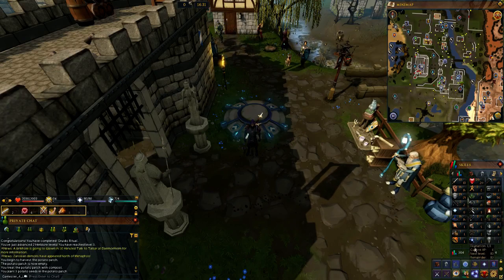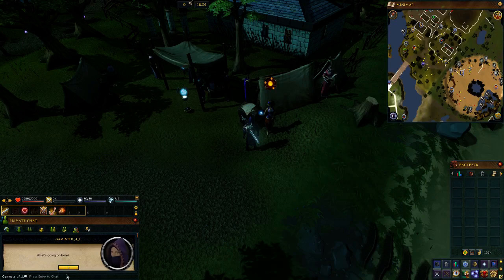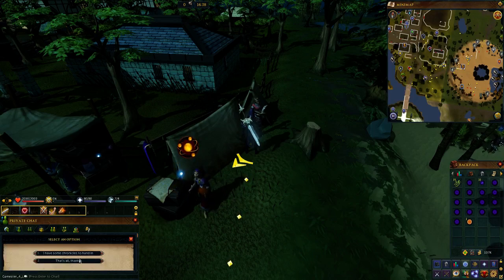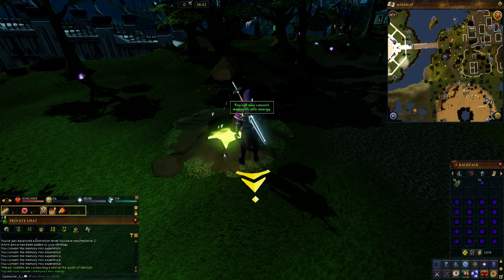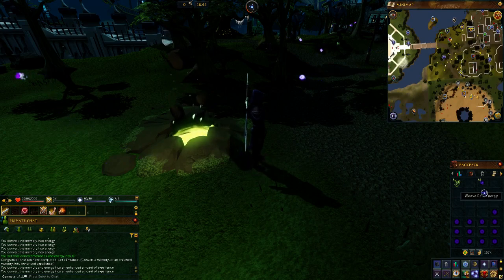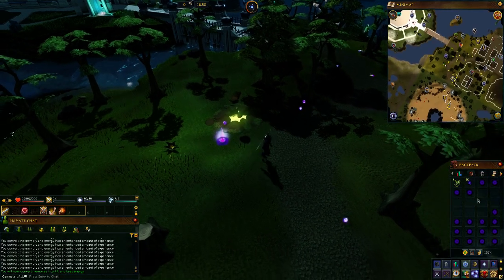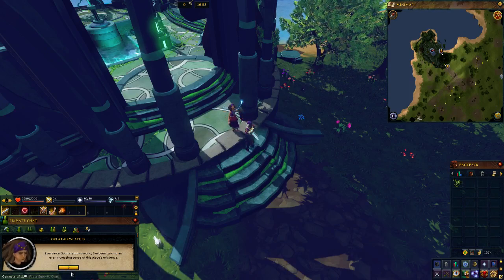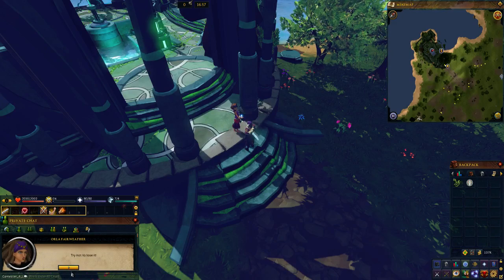RuneScape - Tutorial/Let's Play - Episode 22 - Divination!!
Welcome to "Episode 22" of my "RuneScape" "Tutorial/Let's Play" series. In this episode, I try the skill "Divination". I hope you enjoy this episode as much as I enjoyed making it for you. :o)